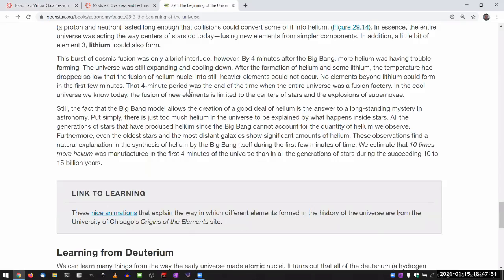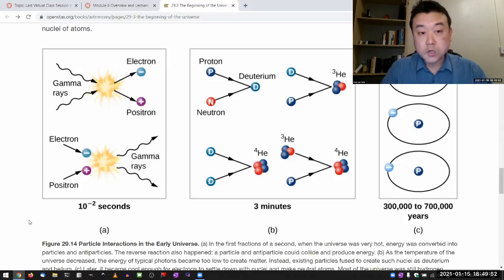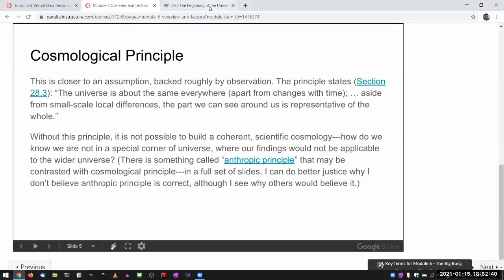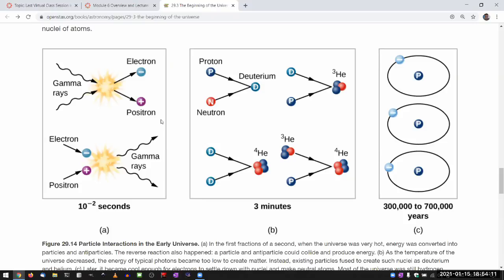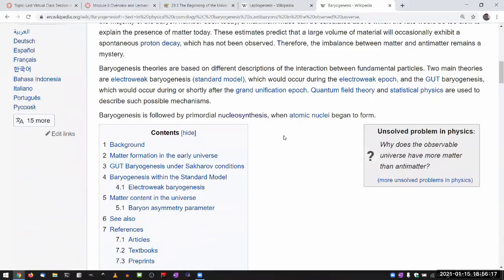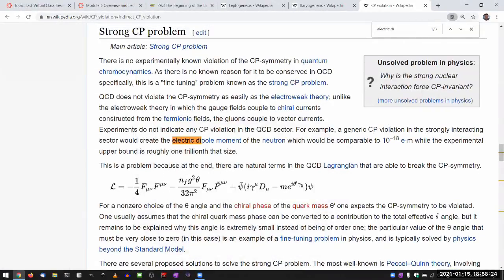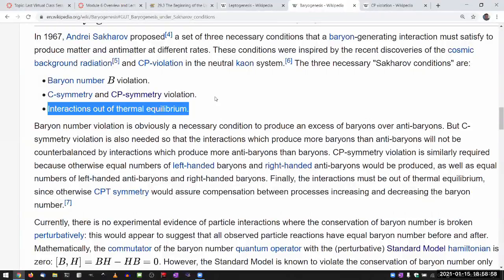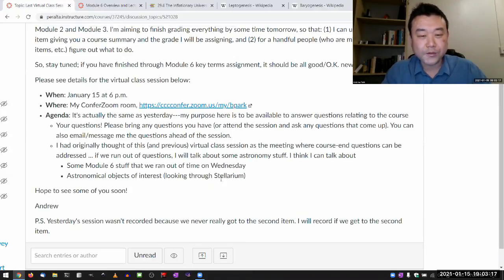ASTR 10 - Module 6 - Where Does Matter Come From, Part 2